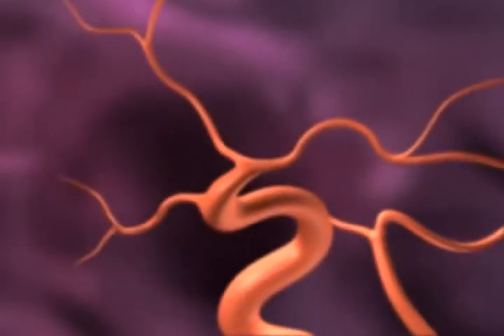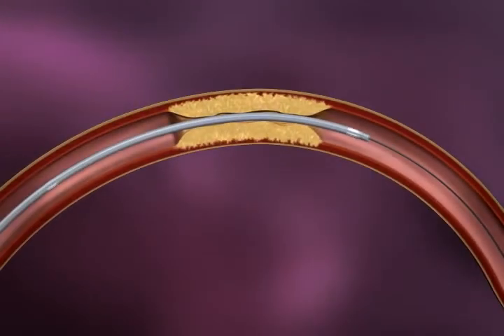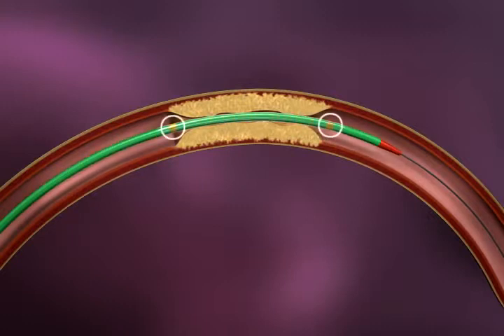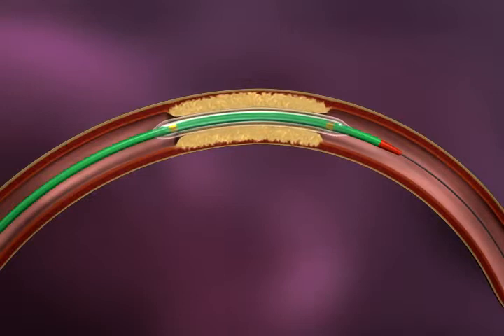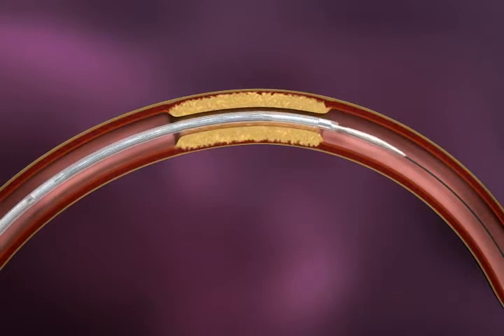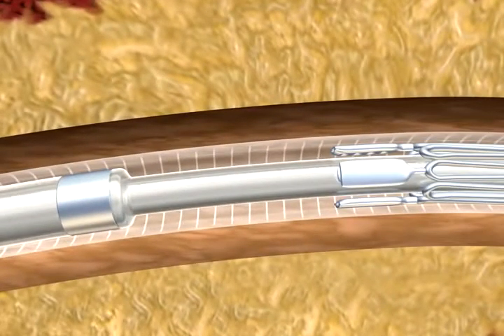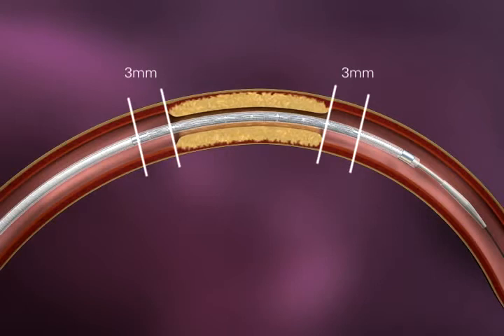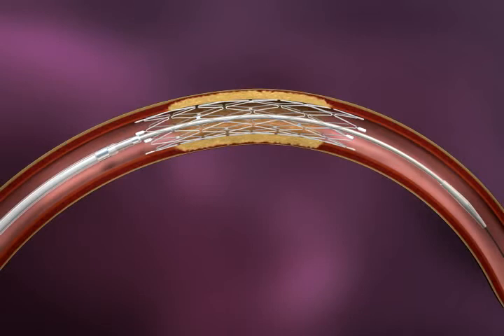wingspan Stenting for Intracranial Atherosclerosis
Symptomatic brain hemorrhage was a significant cause of peri-procedural stroke or death following stenting in the Stenting and Aggressive Medical Management for Preventing Recurrent Stroke in Intracranial Stenosis trial, which called into question the safety of Wingspan stenting for intracranial atherosclerosis.